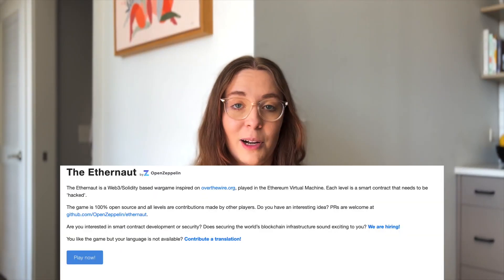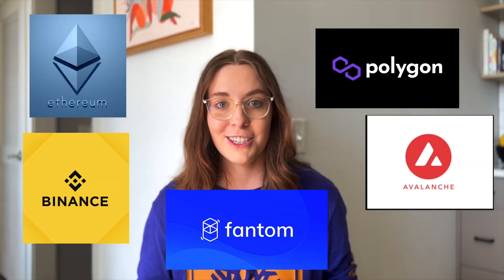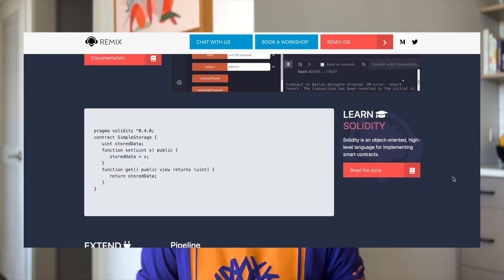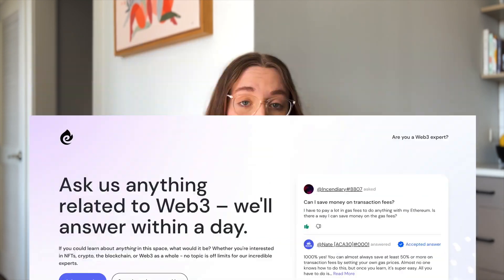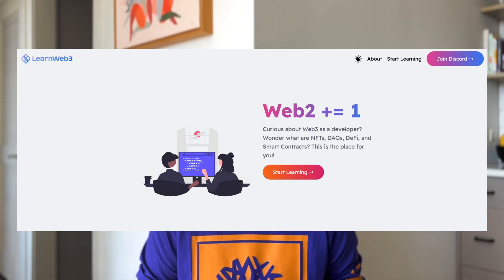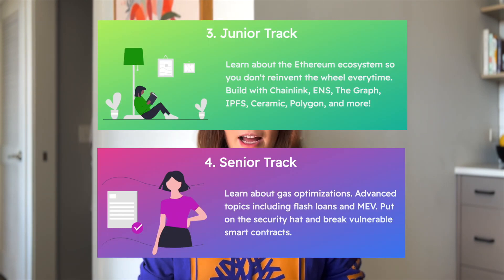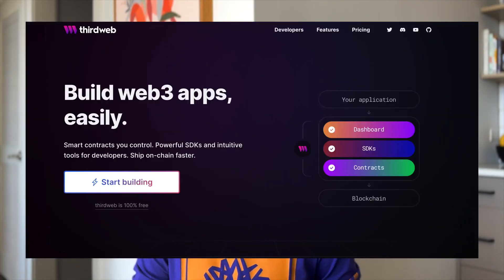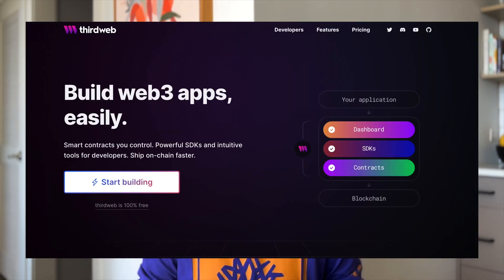Top 6 Blockchain Developer Learning Tools (Free)